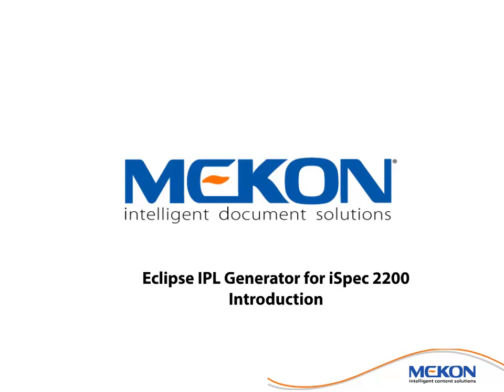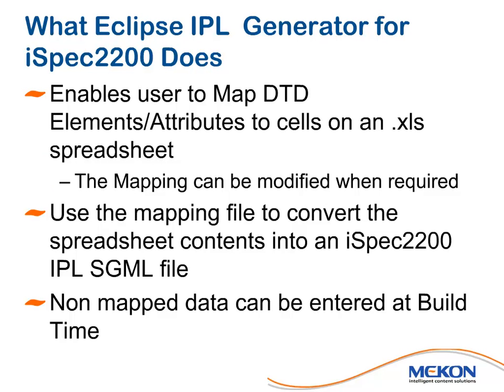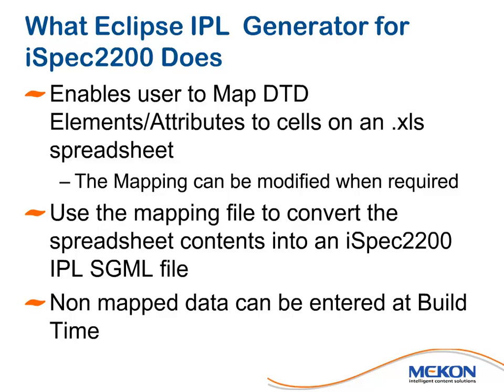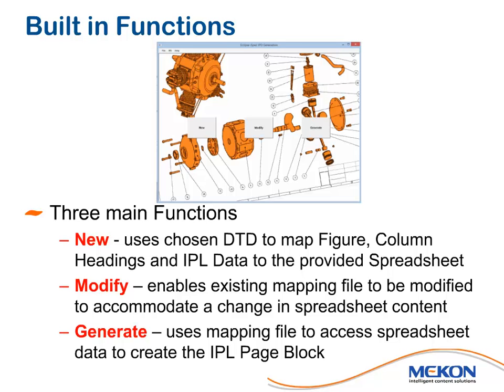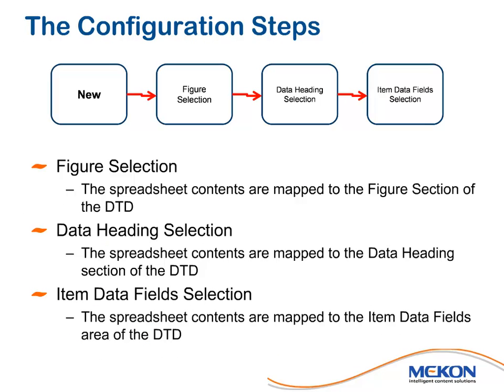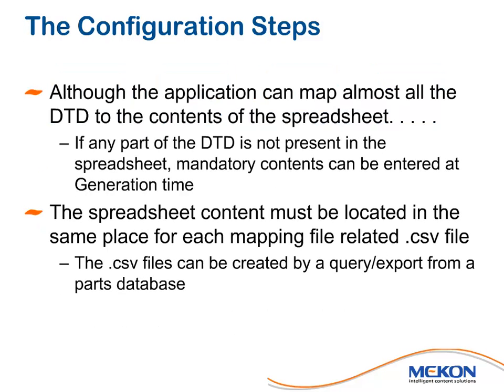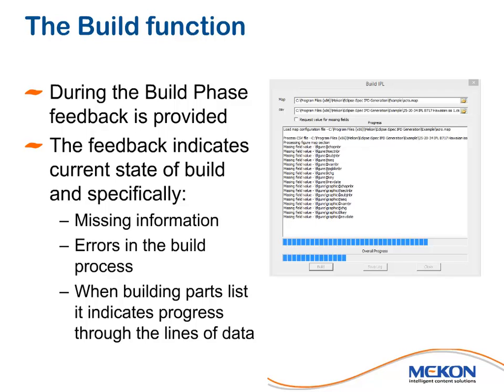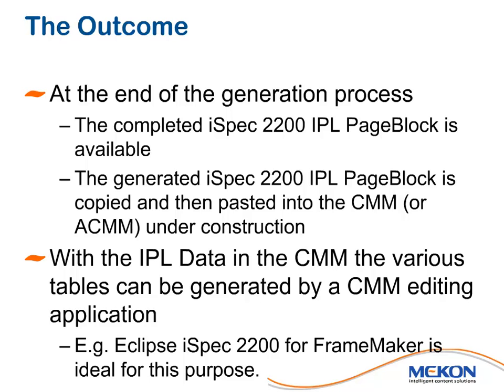01 Eclipse ATA IPL Intro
This video gives a brief overview of the Eclipse IPL Builder for iSpec 220. It provides an introduction to the application interface followed by an outline of the workflow used to map the schema to an appropriate spreadsheet and then build the IPL SGML file using the data extracted from the spreadsheet.